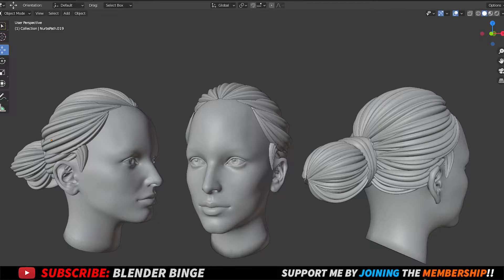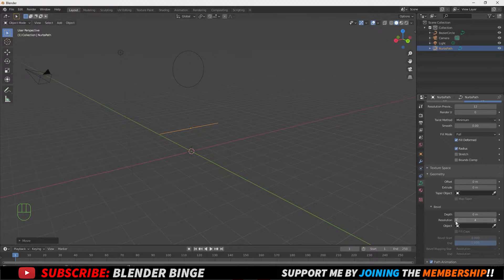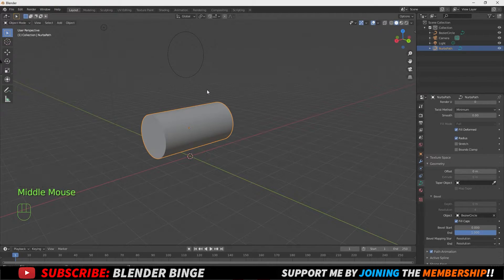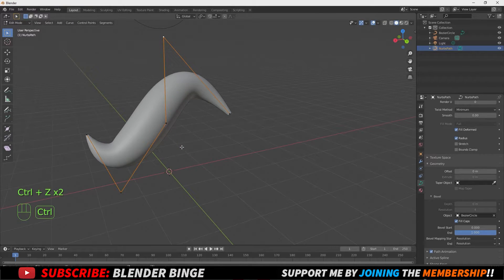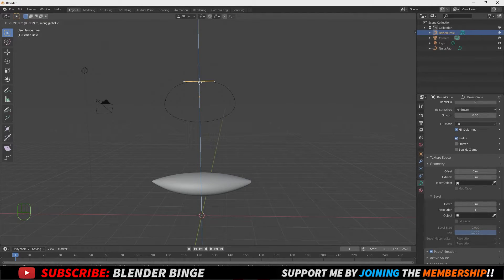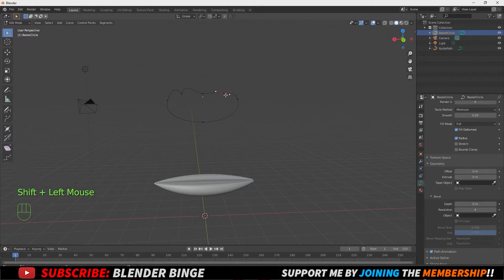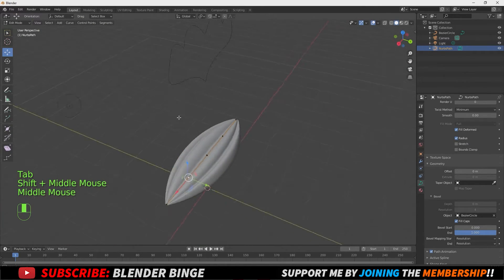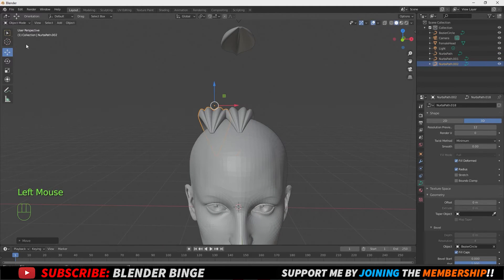Blender Hair Curve - Make Hair in Blender Easy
Gumroad Blender Hair Curve - Make Hair in Blender Easy.
This Blender tutorial is the guide to learning about curves and how to make hair in blender. It's easy to follow step by step to using curve shapes to manipulate blender curve paths. This is what I was looking for when I was looking for Blender hair tutorials for beginners.